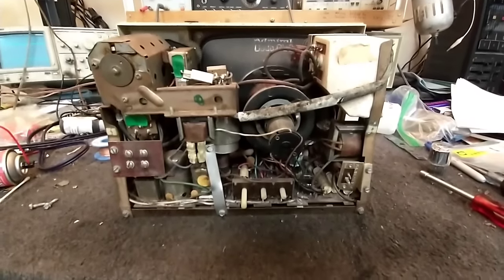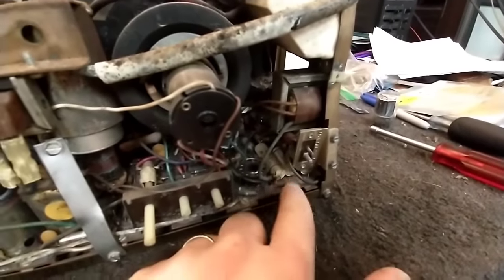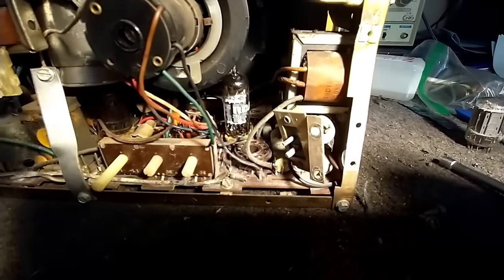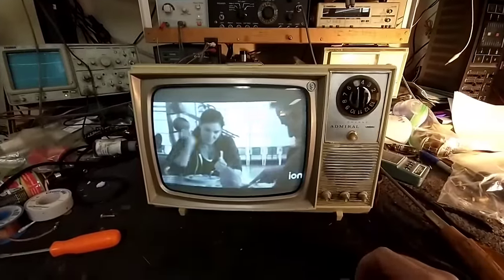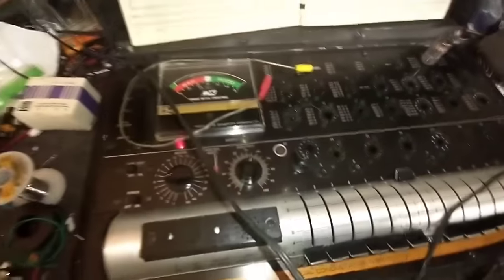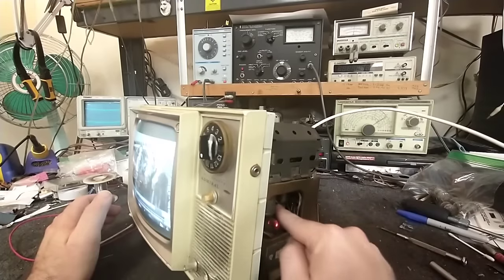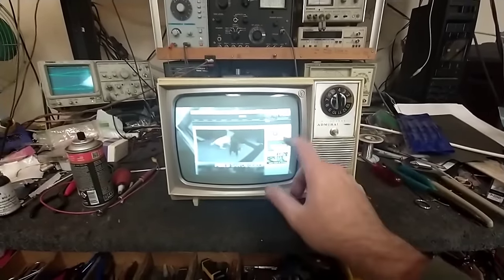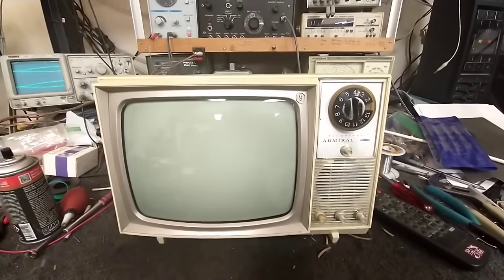Servicing a 1966 Admiral PG919 all vacuum tube b&w television. P3/3 - Vertical and sound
Dealing with vertical and sound section. speaker is back to being crappy again. lets see if it's repairable. This is an incredibly cramped chassis. Not at all fun to service.

Sorry for the crap resolution. There was not enough space for editing full 1080p given this is probably one of my longest videos in while.